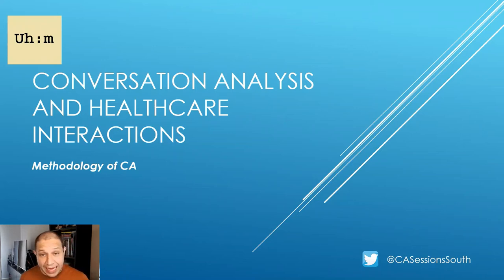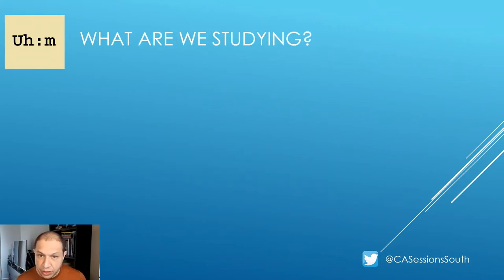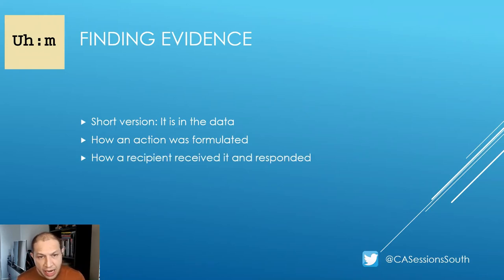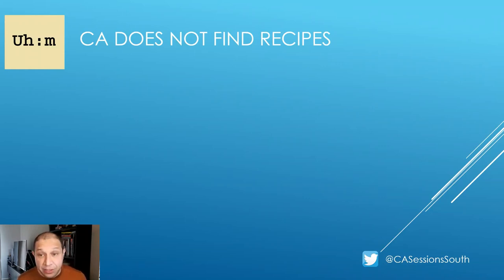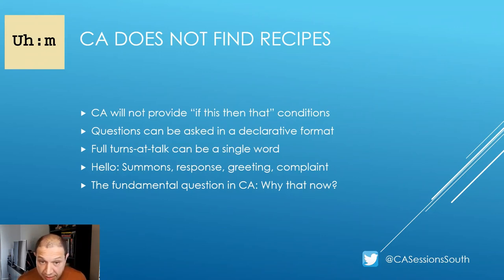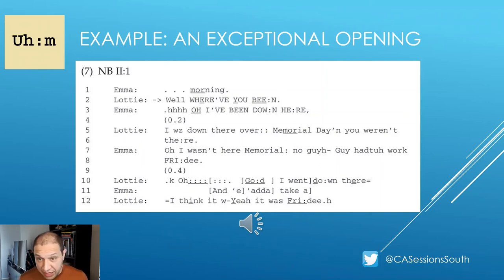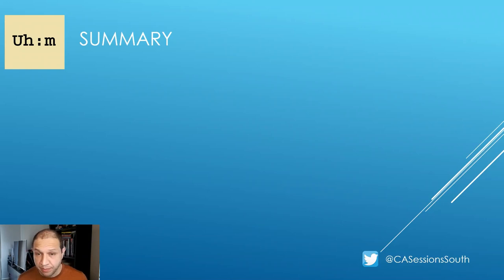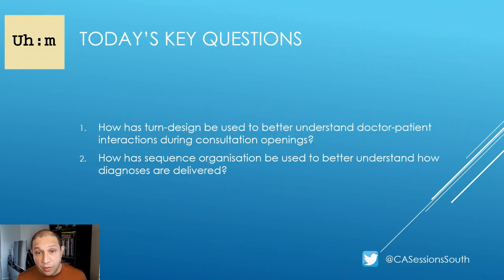CADSS Developmental Session 2: Methodology of CA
This is the second session of our new developmental series. In this session, we take a closer look at the basic practices involved in doing CA, identify basic CA methods and concepts, and examine some examples of CA collections in healthcare settings.